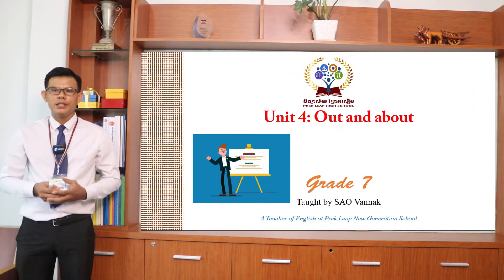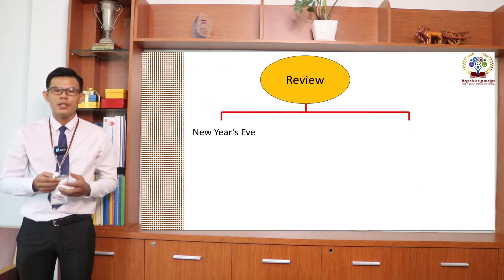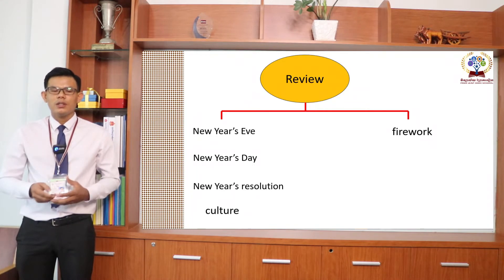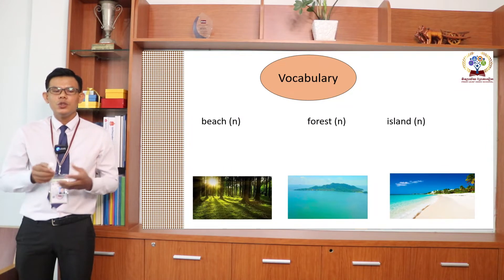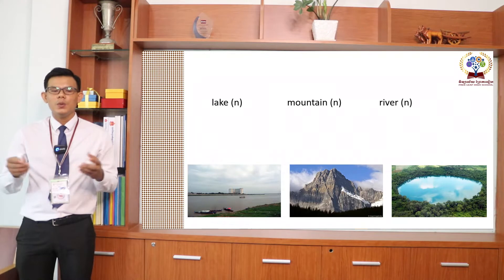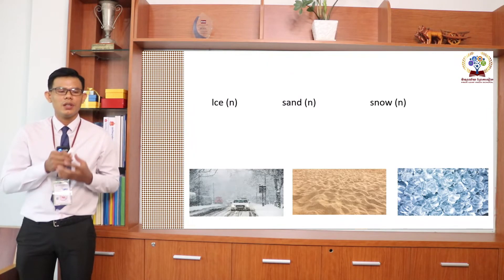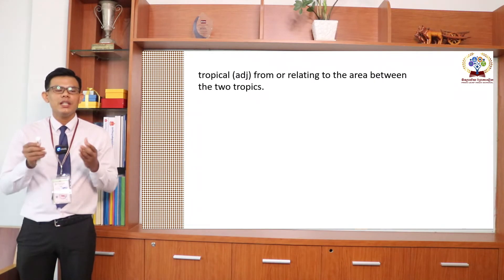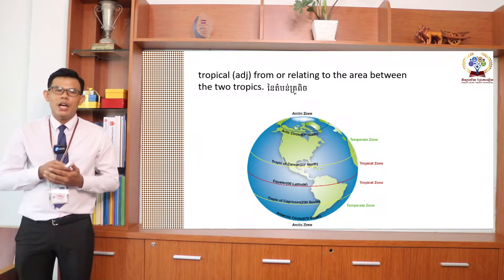English grade 7 Week10 Unit 4: Out and About Vocabulary and Reading